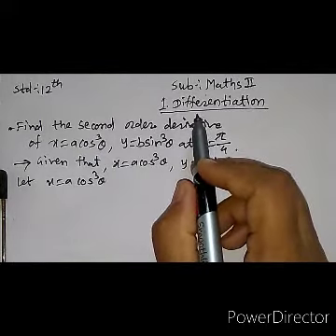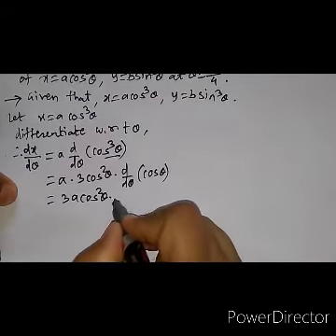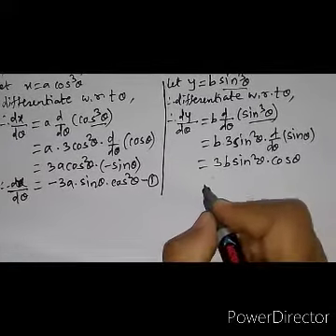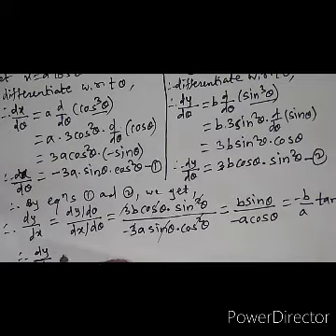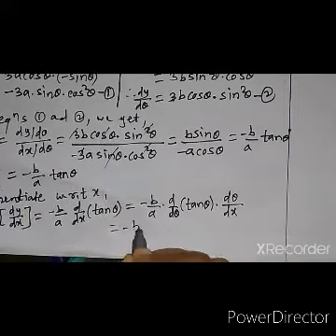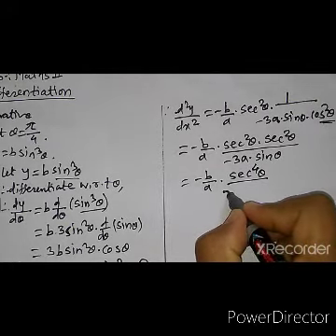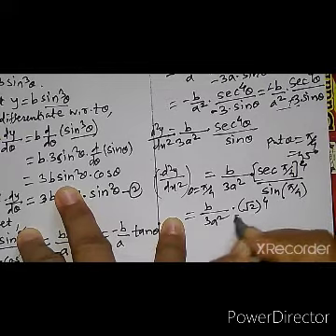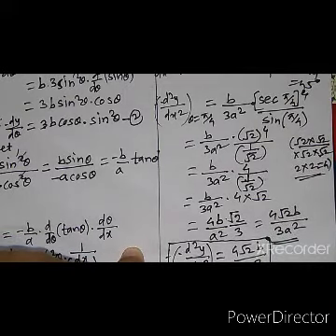Lecture-36-Std-12th-Maths II by Anupama miss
1. Differentiation ( Second order derivatives)